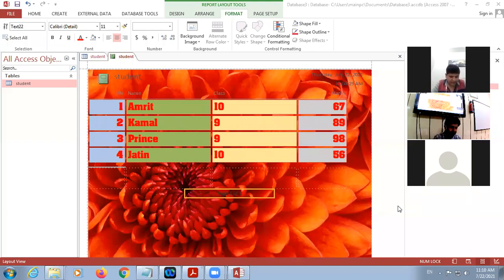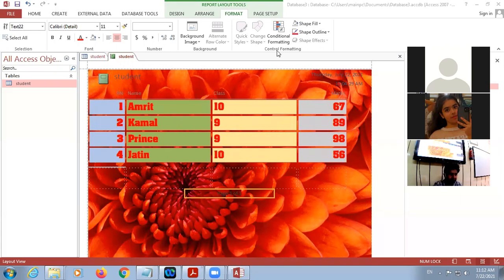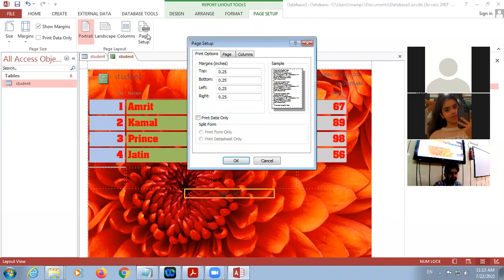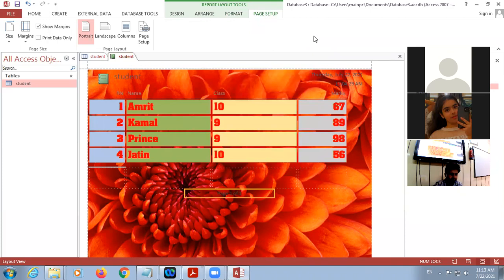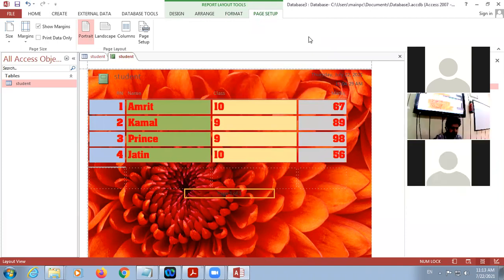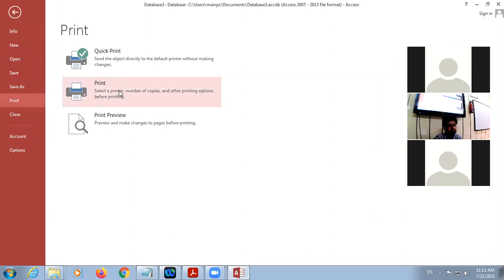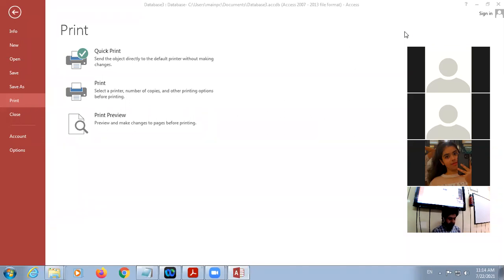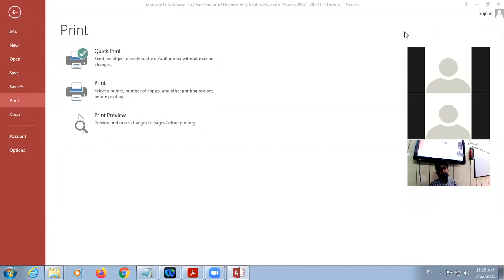23 07 2021 Class VIII A Computer